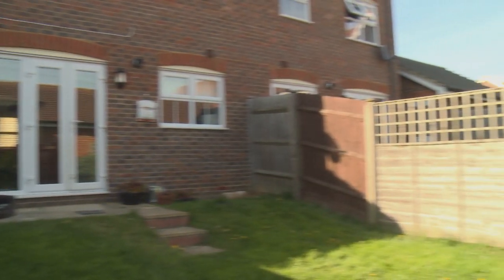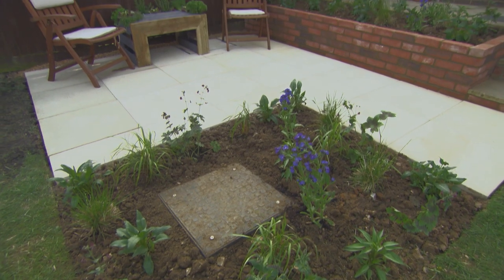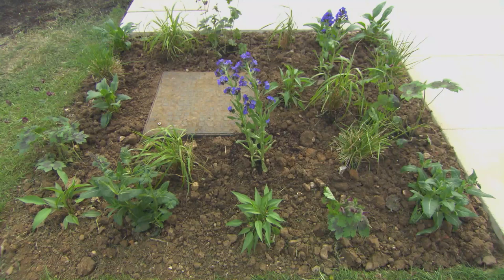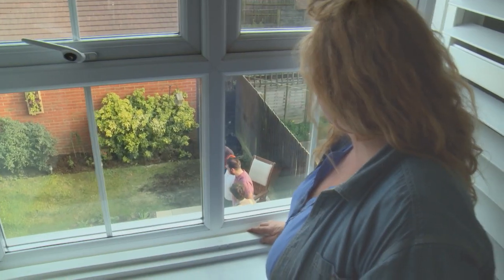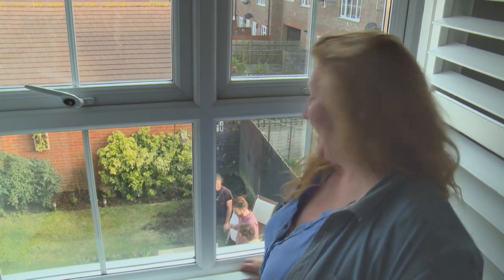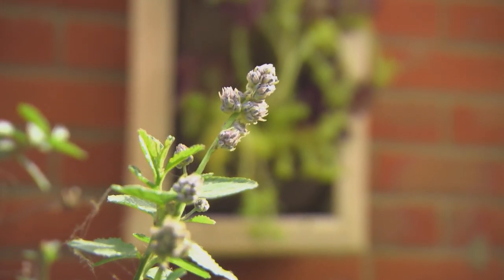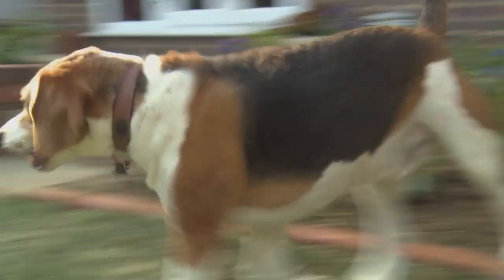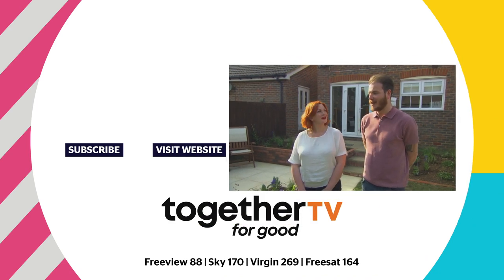Transforming A Garden With Only £1000 | Garden Rescue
This couple only had a £1000 budget... Will they be impressed with the end results?